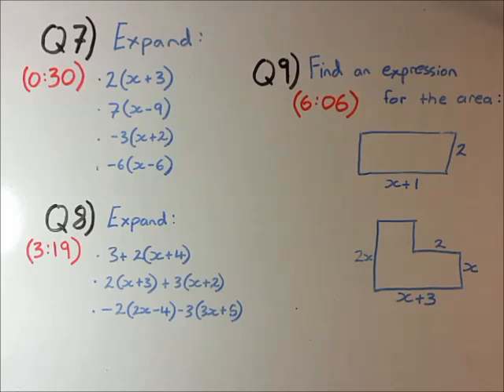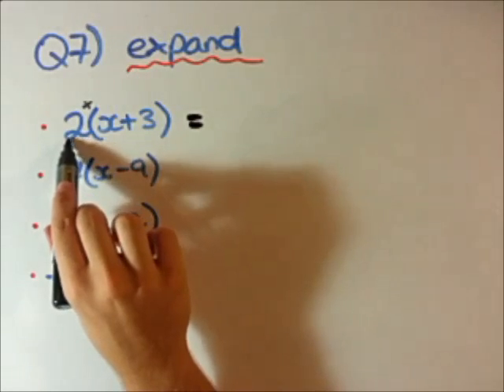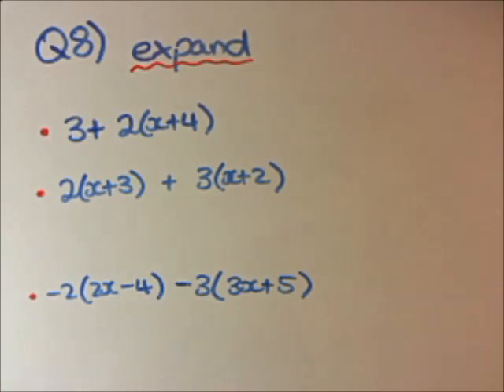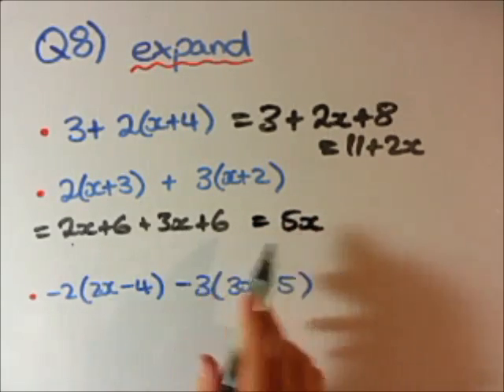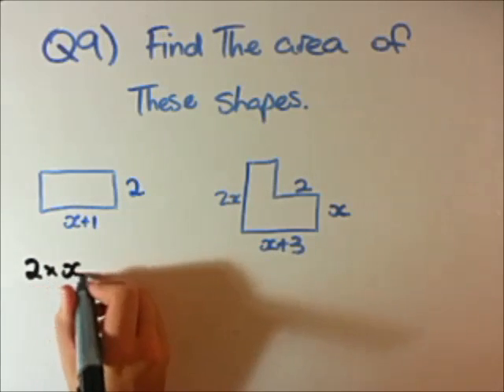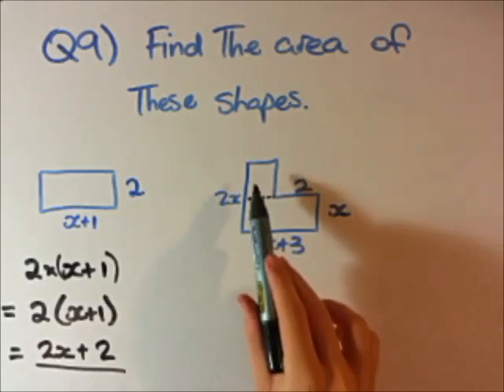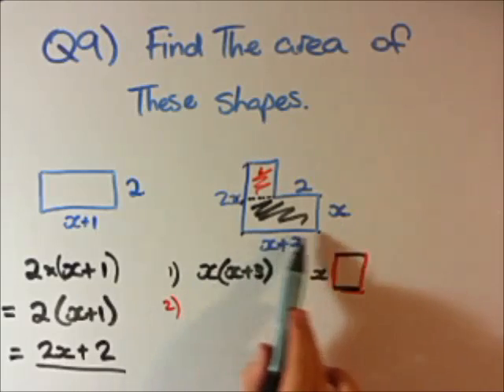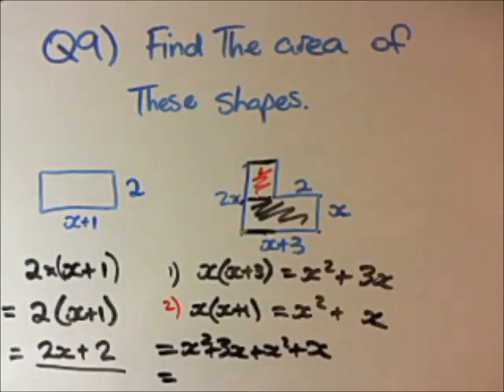Expanding algebraic brackets and worded area question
This video follows on from our knowledge on how to expand brackets, by now expanding brackets with algebraic expressions (letters in there!).  There is also a nice worded area question which involves expanding brackets.  Presented by Foxmaths!